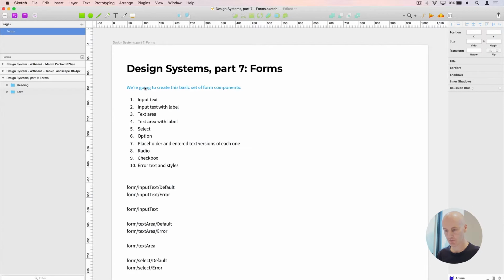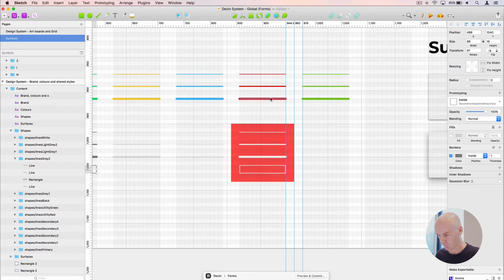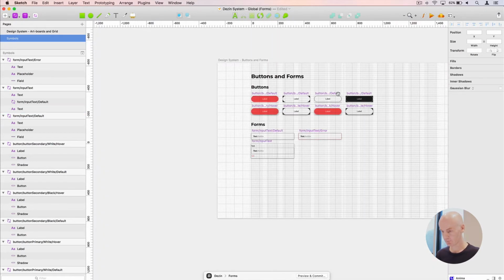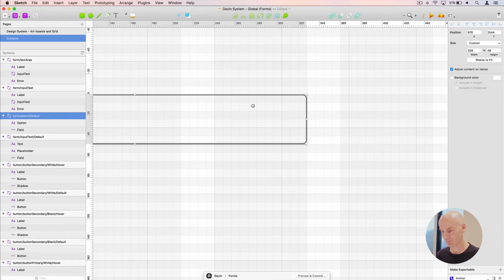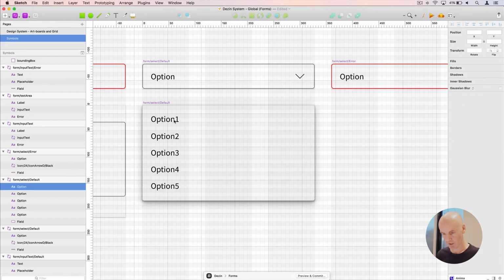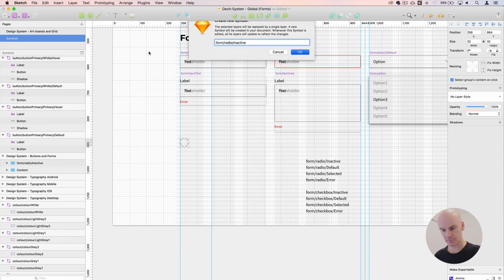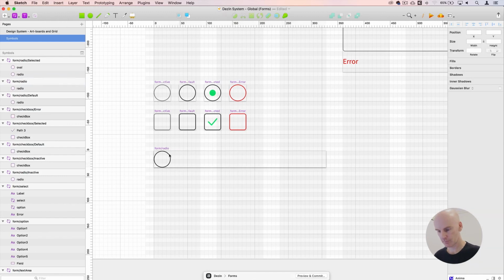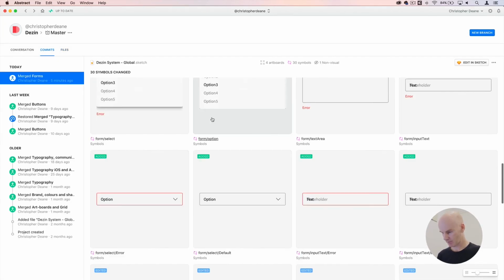Design Systems, part 7: Forms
An hour of updating shared styles, creating a couple of icon symbols and making a common set of form field components.